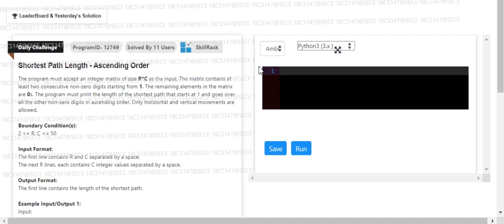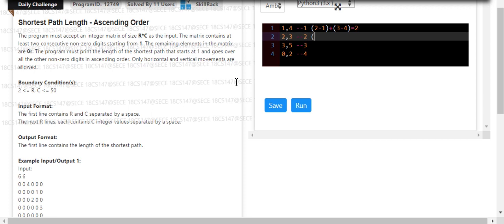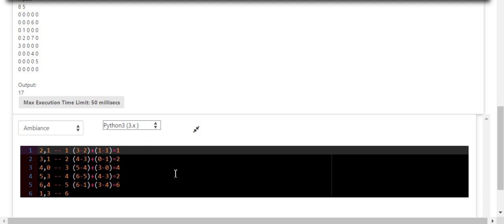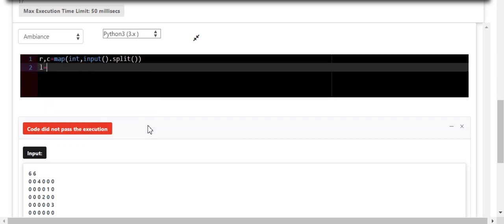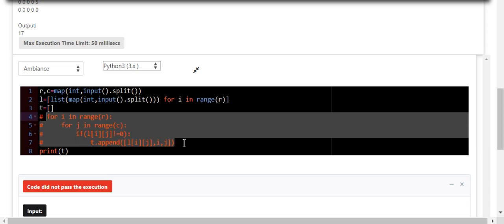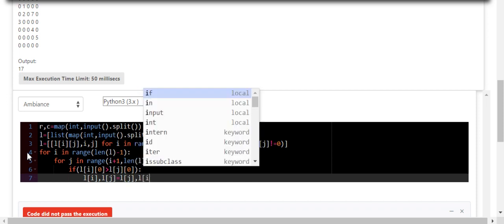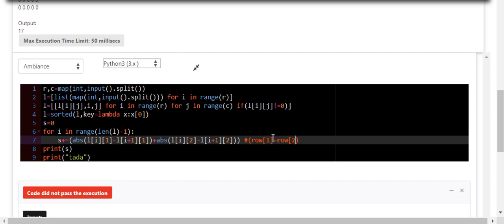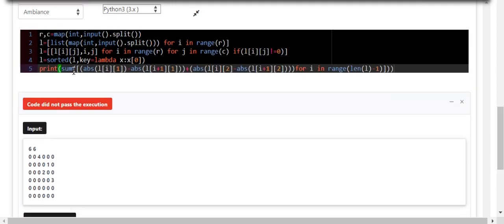05 04 2021 SKILLRACK DAILY CHALLANGE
python problem solving for skillrack daily challenge shortest path length- ascending order proble with beginner friendly English step by step tutorial